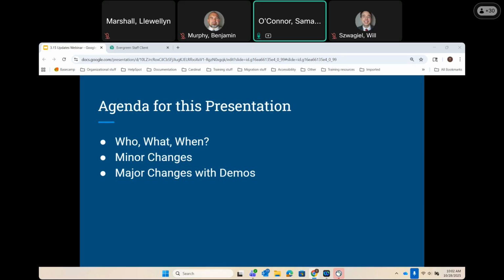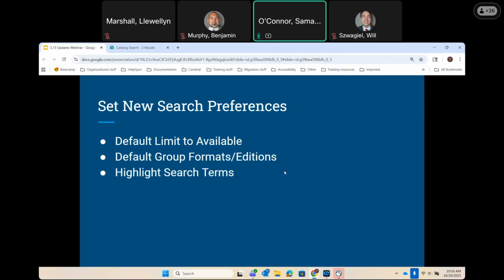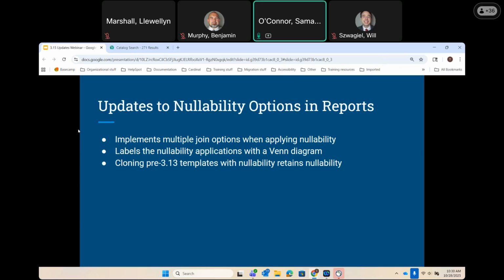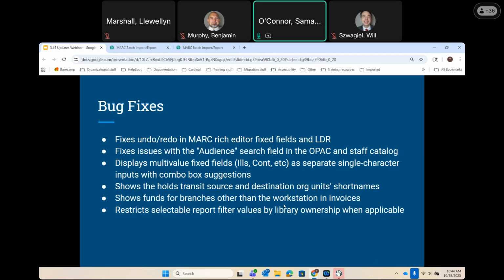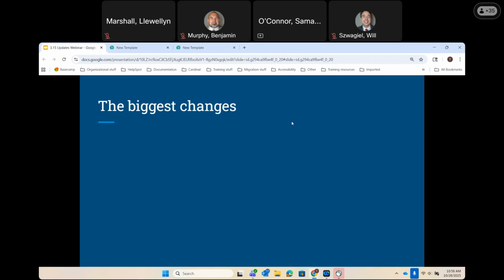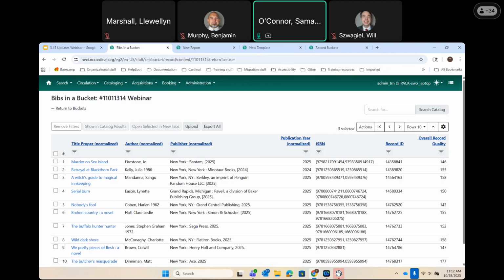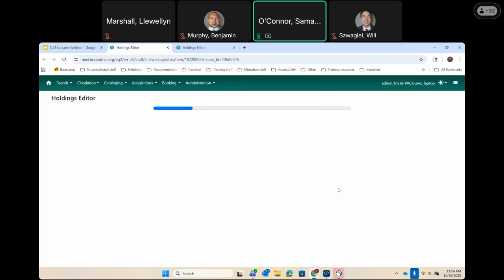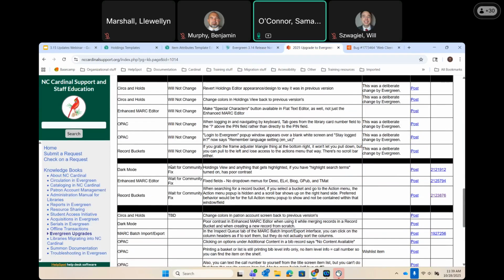NC Cardinal Upgrade to Evergreen Upgrade 3.15.5